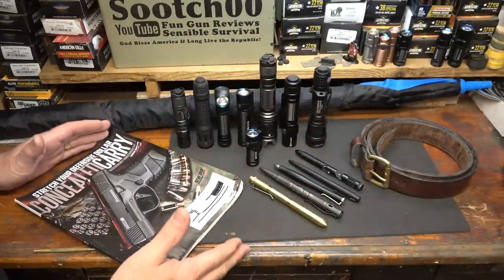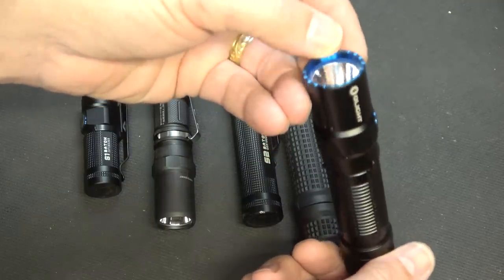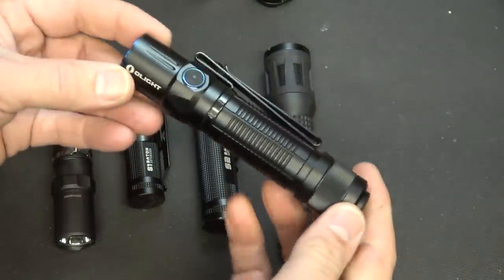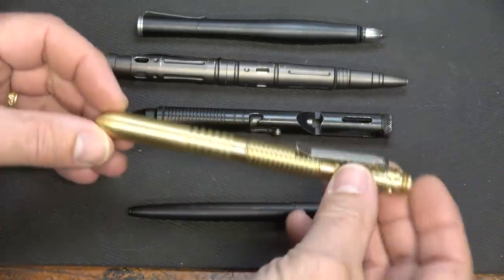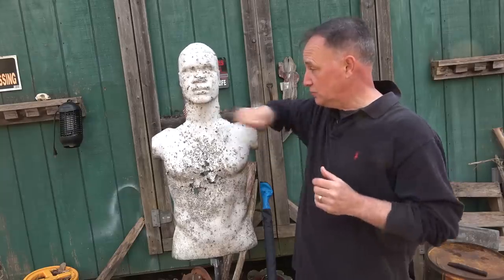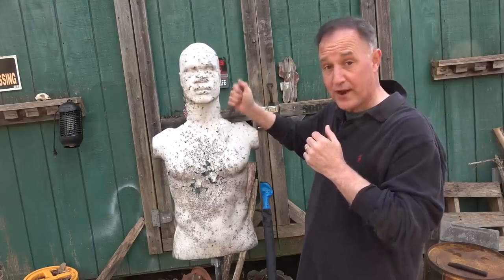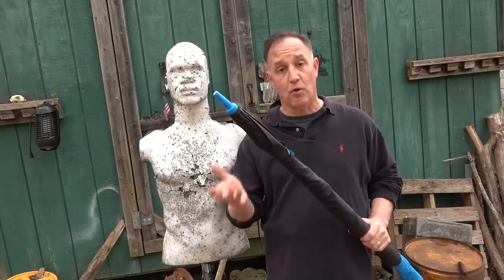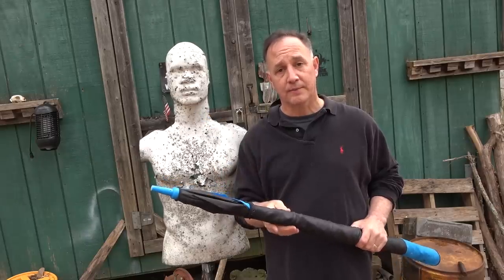5 Discreet Personal Defense Tools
5 Discreet Personal Defense Tools